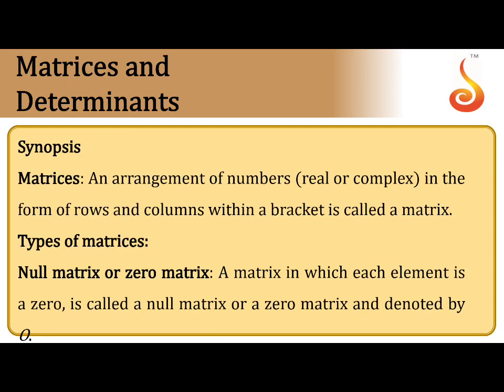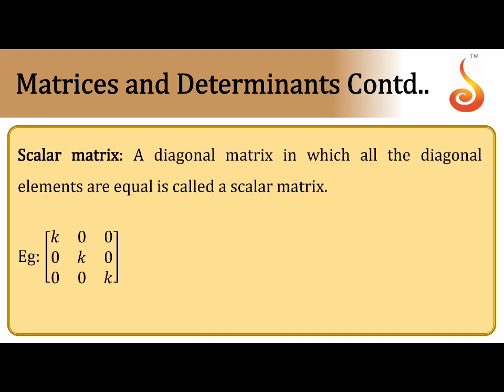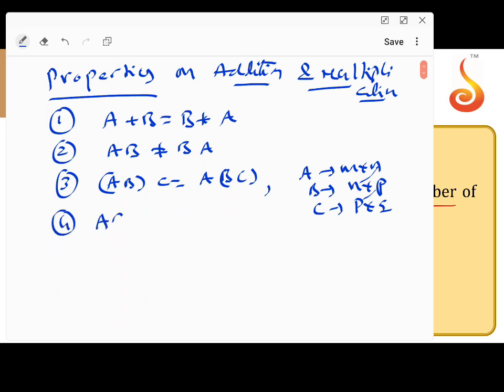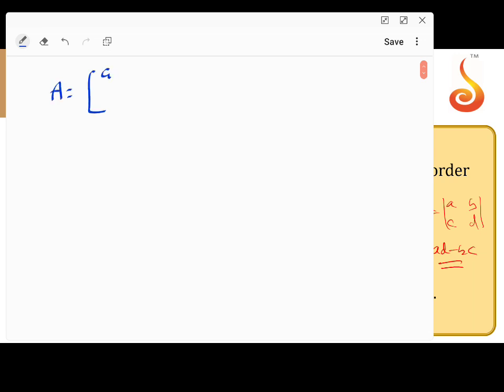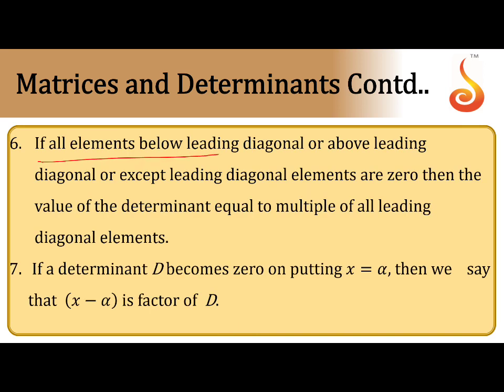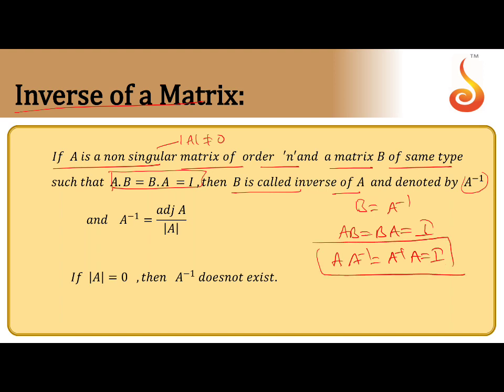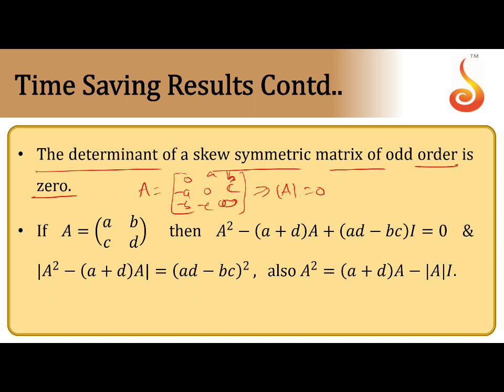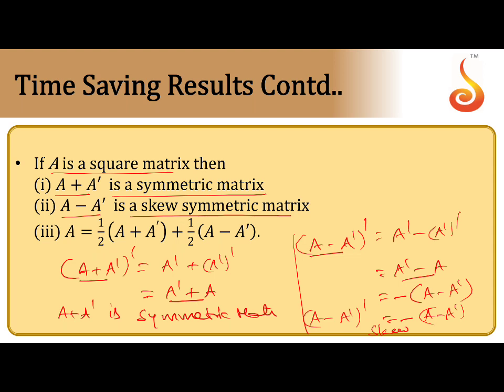Deeksha Online | KCET/EAMCET | Maths | Matrices and Determinants — Synopsis | 06-05-2020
Welcome to Deeksha Online Classes for KCET/EAMCET! This lecture will cover the Synopsis of the chapter — Matrices and Determinants. We are sure you will have an effective learning experience.